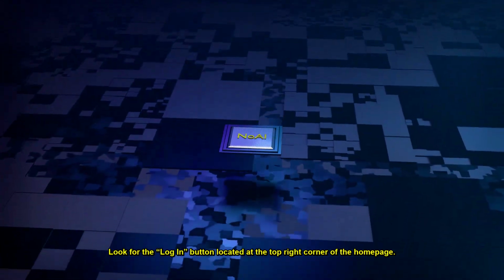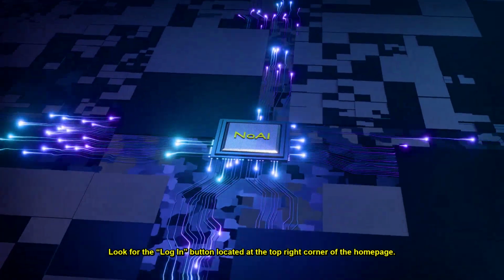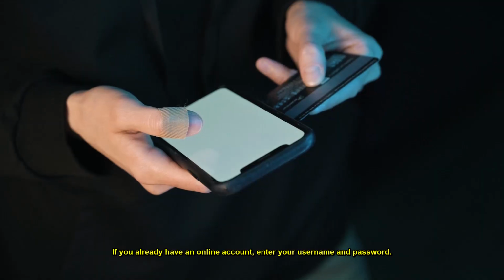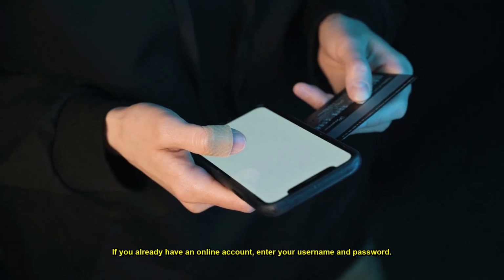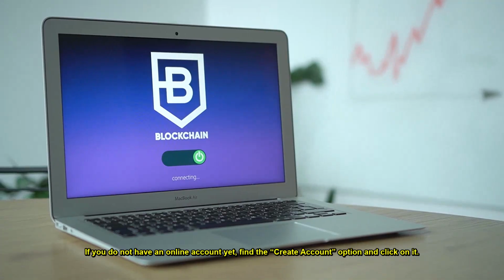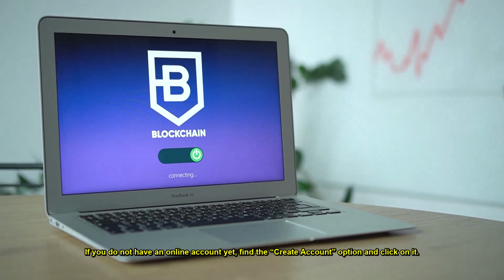How to activate American Express credit card online - Easy Steps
Unlock the full potential of your American Express credit card by learning how to activate it online with our easy step-by-step guide! In this video, we'll walk you through the quick and simple process to ensure your card is ready for use in no time. Whether you're a new cardholder or just need a refresher, our clear instructions will help you get started confidently.